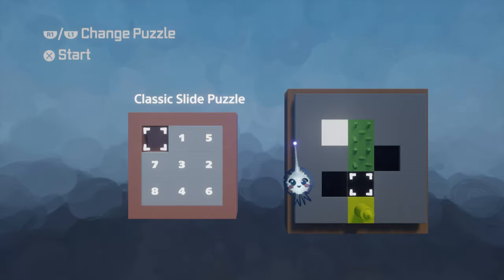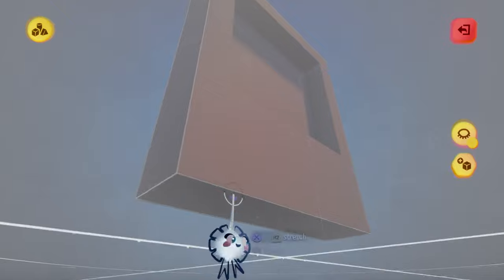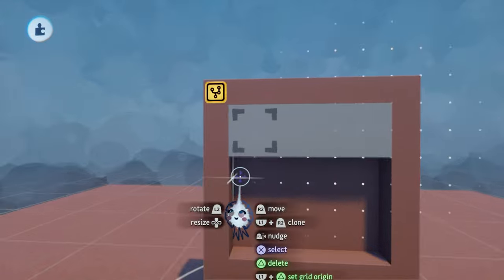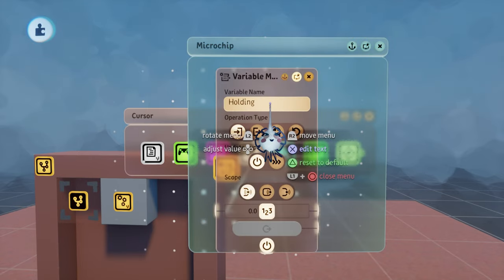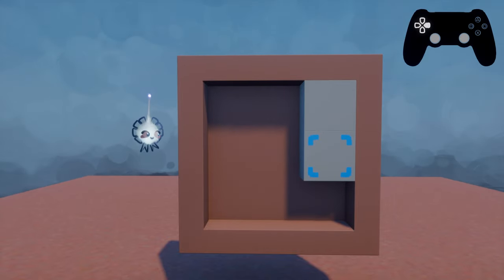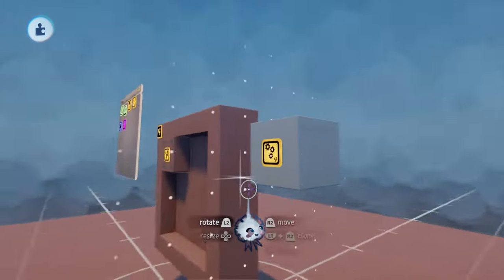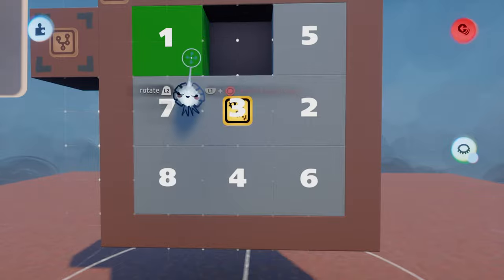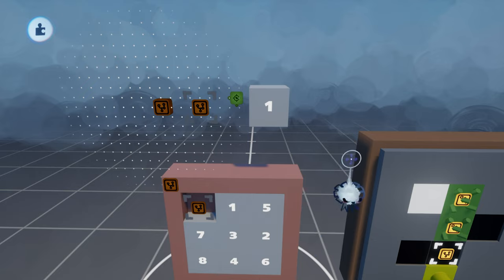Slide Puzzle Tutorial | Dreams PS4 PS5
In this easy Dreams tutorial, I show how to set up a system for creating slide puzzles!
This system is very versatile and can be used to set up many different types of puzzles.

Check out the elements and the scene in the collection I've created

How will you use this in your Dreams?

00:00 Intro
00:56 Making the base sculpt
2:00 Creating the cursor
8:00 Keeping the cursor inside the puzzle
9:27 Creating the puzzle pieces
15:36 Adding look & feel
17:19 Win condition logic
22:48 Example puzzle
24:00 Reusing the logic for another puzzle
26:36 Summary